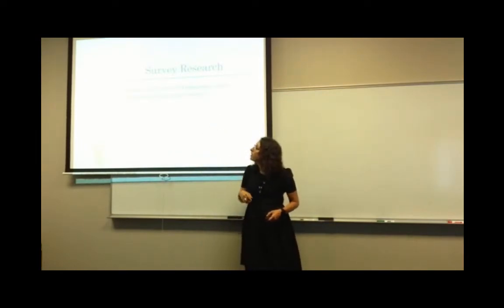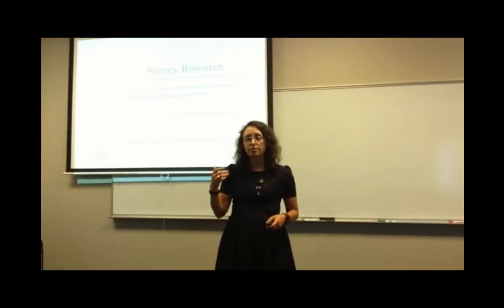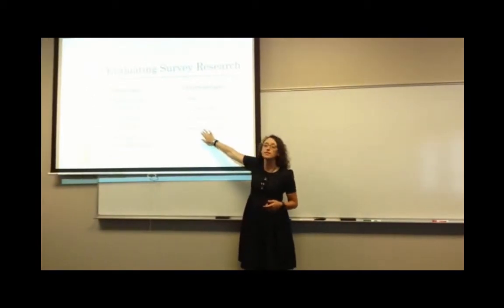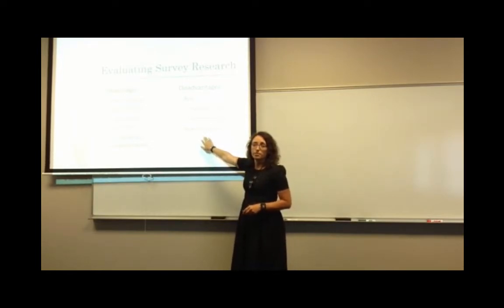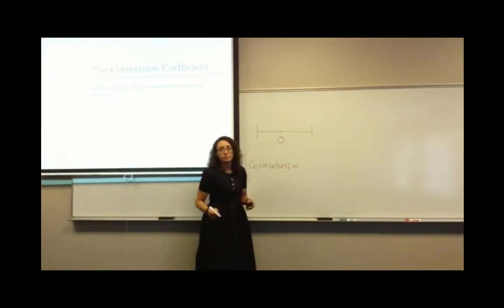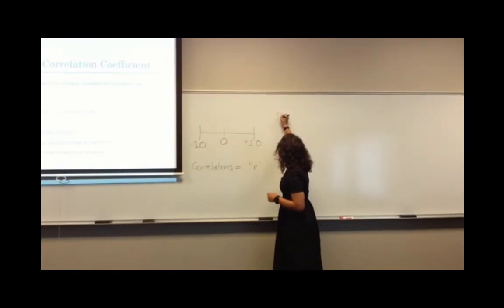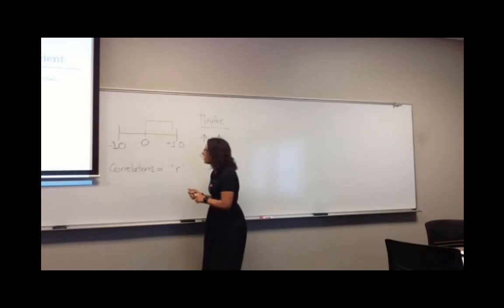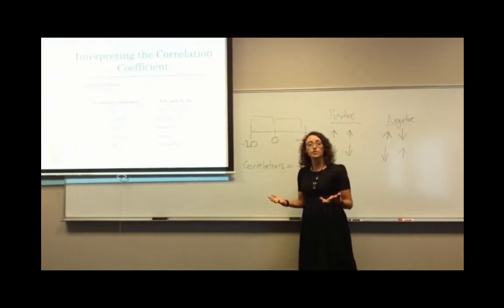Lecture Video: Descriptive and Correlational Research